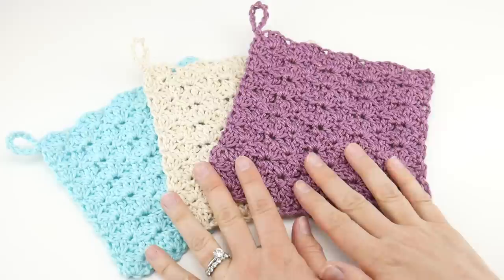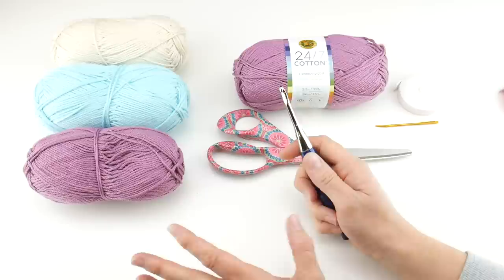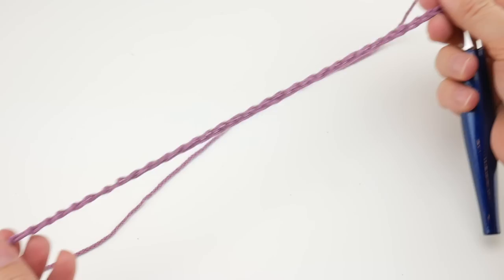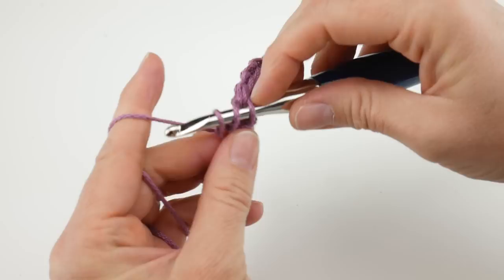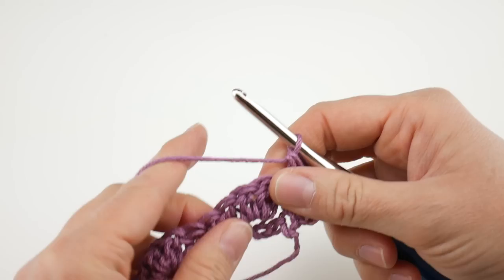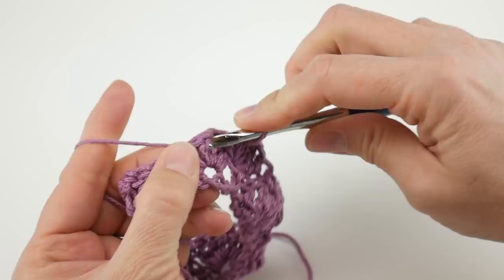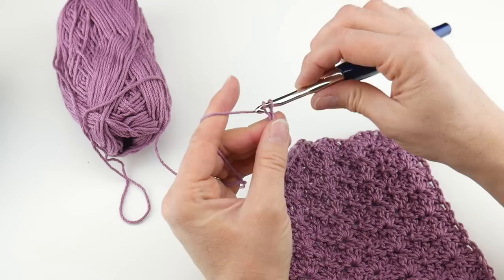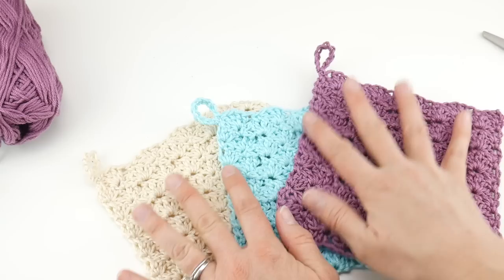How To Crochet Spa Cloths (Summer Spa Getaway CAL)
Let's crochet a beautiful washcloth!  Today we're working on some spa cloths, worked up in a gorgeous closed shell stitch, the same as a few of the other pieces so they all together make a lovely set!  You can also add an optional hanging loop to allow it dry more quickly too!

00:00 Introduction
00:50 Sizing
01:47 Supplies
03:28 Starting Chain
05:12 Row One
09:10 Row Two
13:17 Pattern Repeat
13:44 Hanging Loop
15:02 Finish Work & Weaving Ends